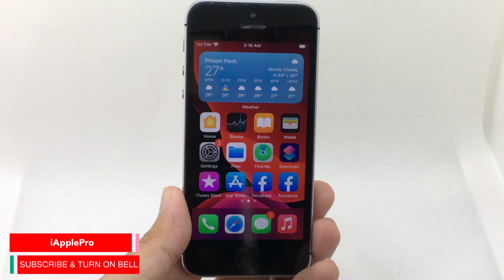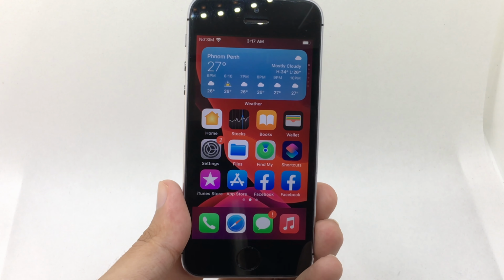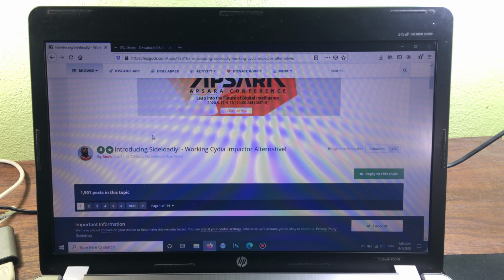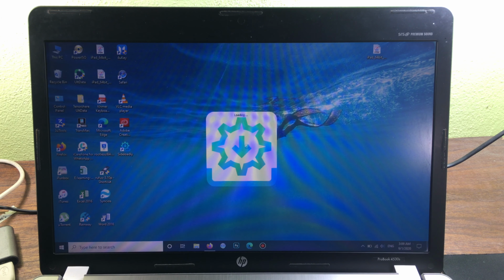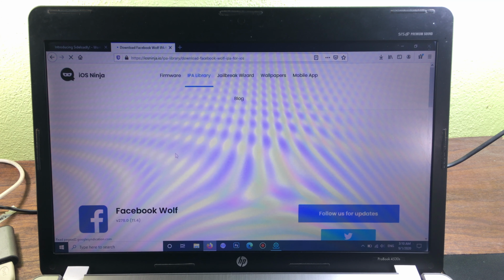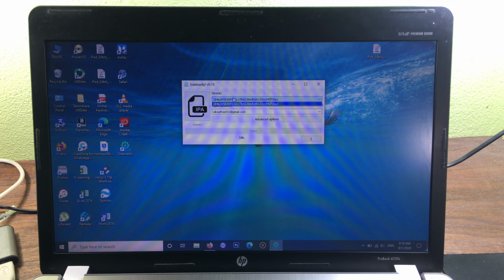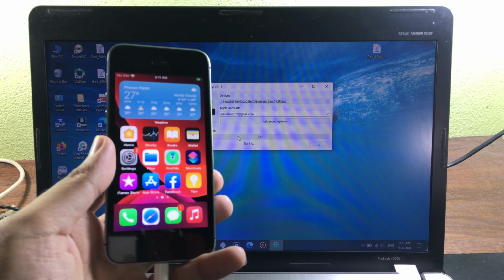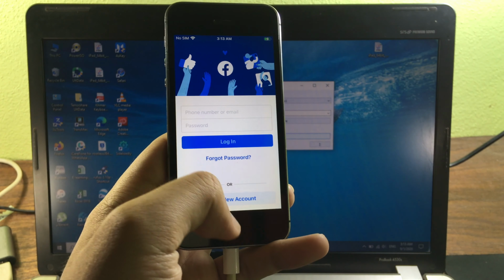*NEW* How to get Duplicate Apps on iOS 11/12/13/14 - 2020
Try Tenorshare ReiBoot ) to fix all kinds of jailbreak problems like stuck on Apple logo, screen won't turn on, recovery mode loop, etc. iPhone is Copying Android? Yes or No? Vote now to win $200

Check all the information is covered in the video...